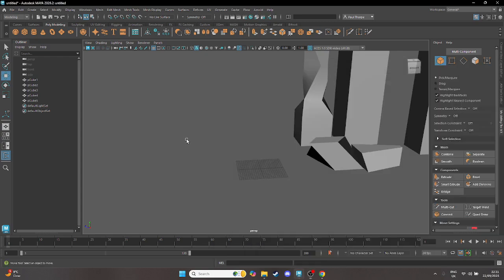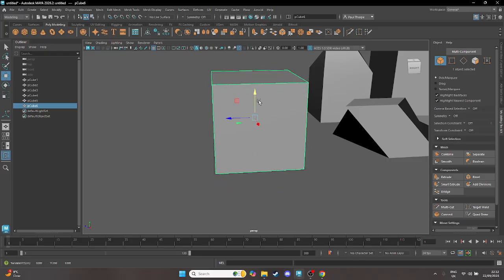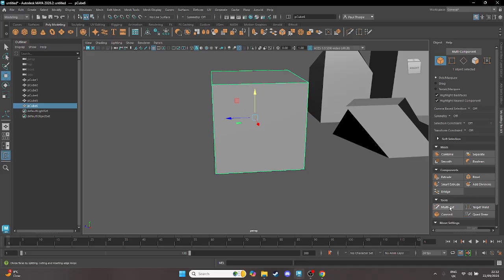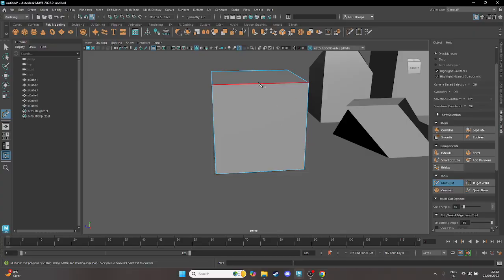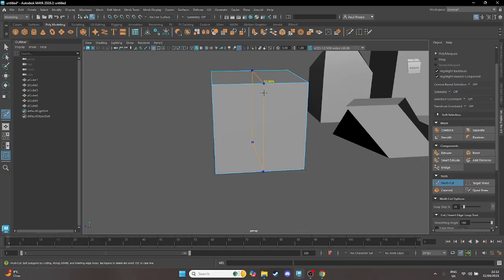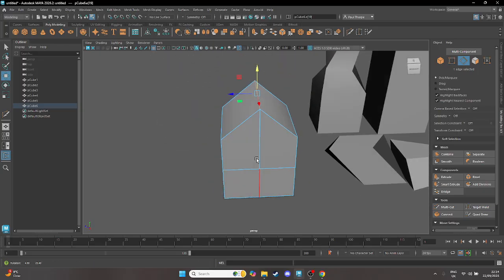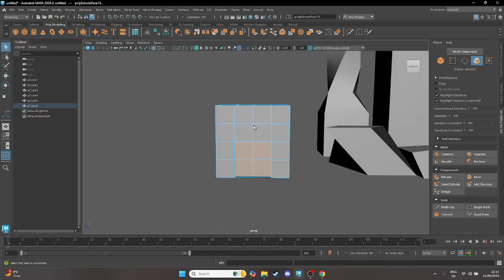Introduction to Modelling - 03 - Maya Edge Loop Practice